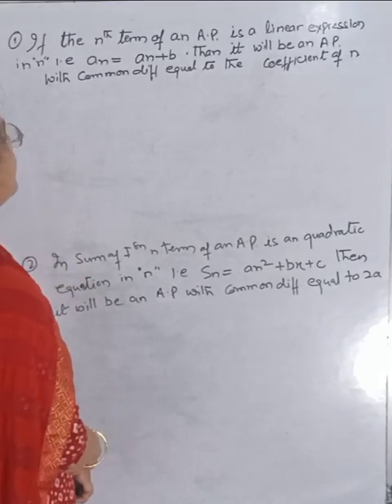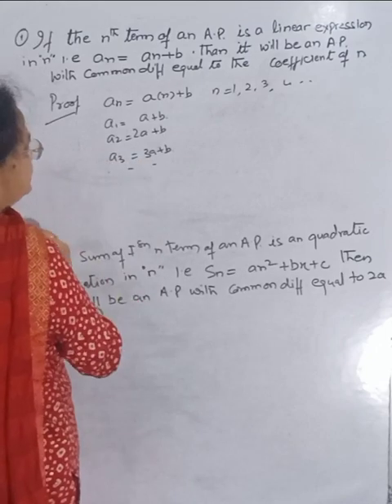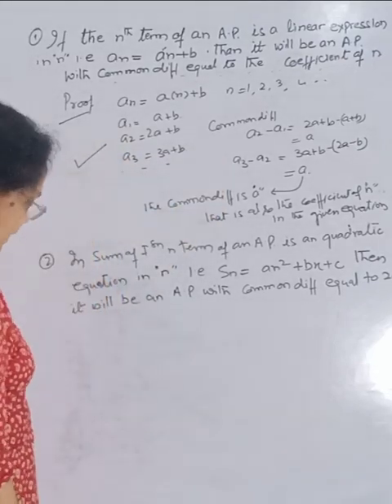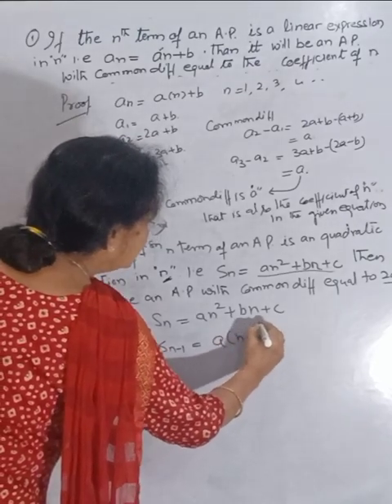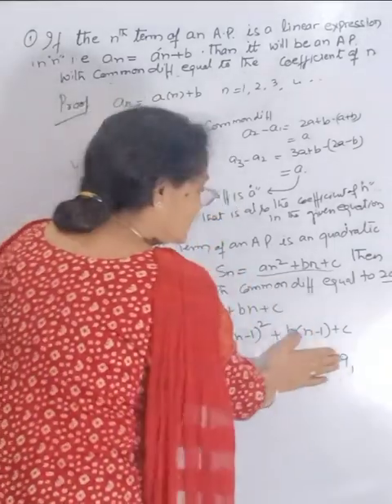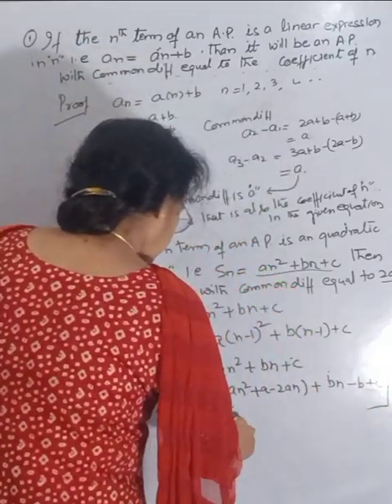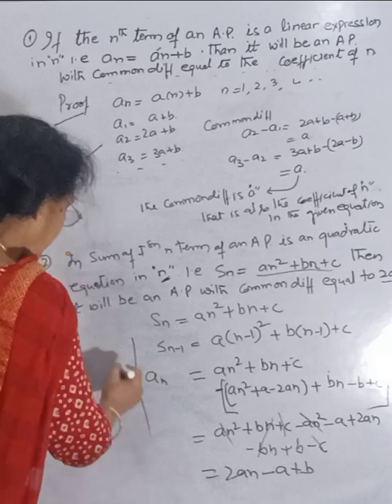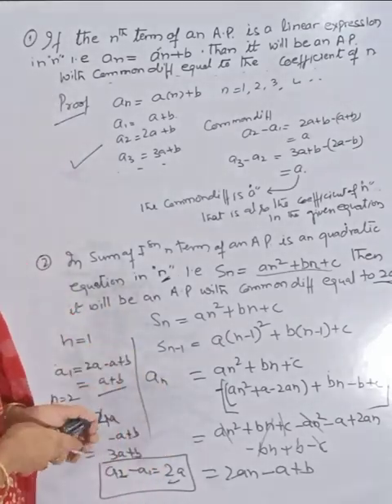If the nth term of an AP can be written as a linear equation An= an+b,then com dif=a(multiple of n)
if in an AP Sn can be written as Sn =an^2+bn+c
Then the Commen difference will be 2